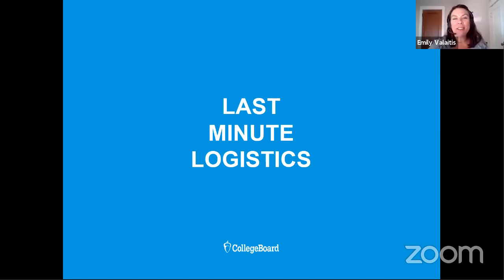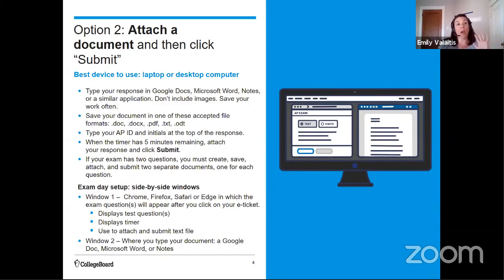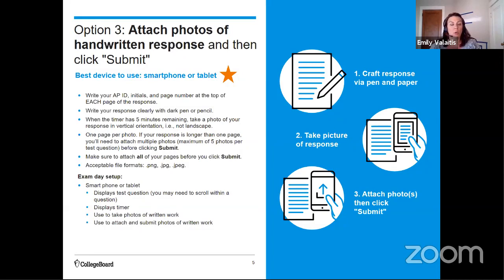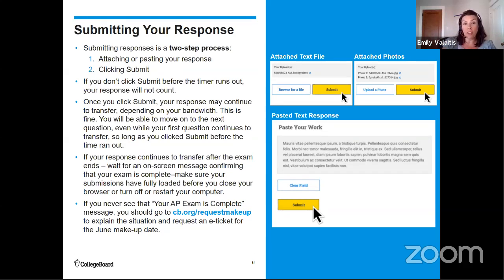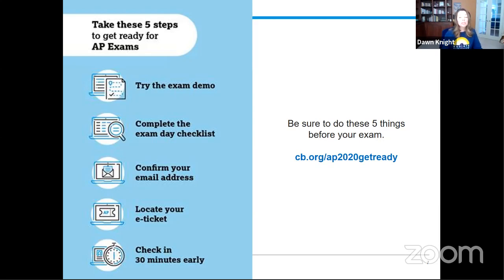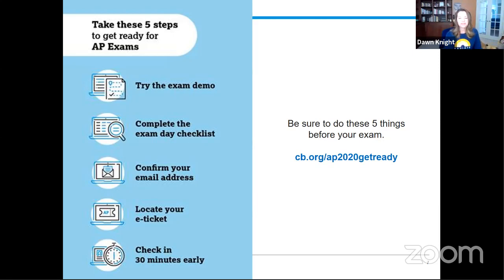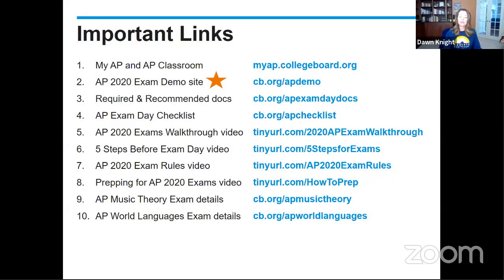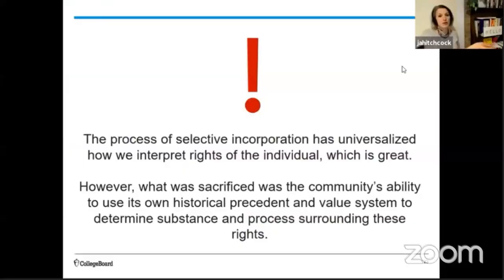AP English Language: Final Lesson - Exam Tips and Best Wishes!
Access AP Live FRQ Practice Questions and helpful exam documents